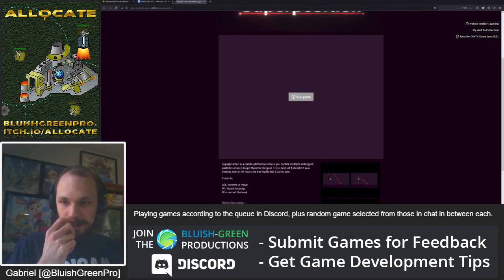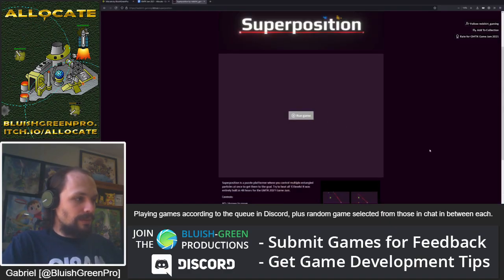Interview: Superposition by Redshirt Gaming